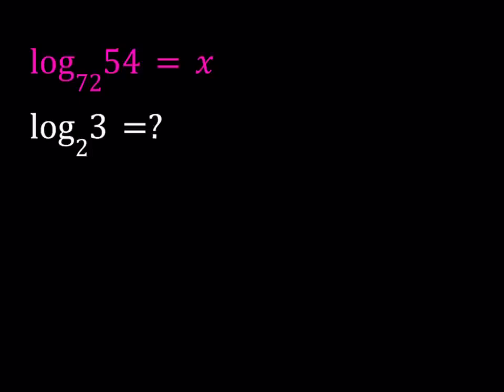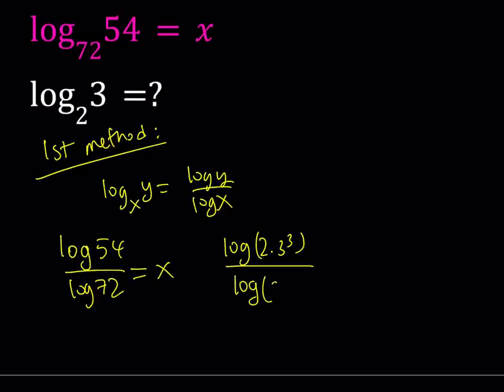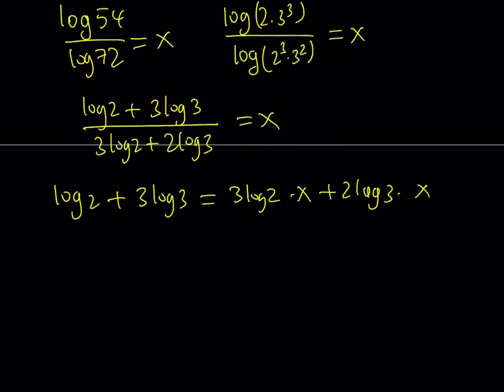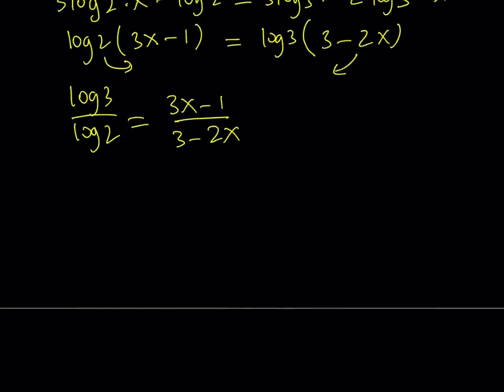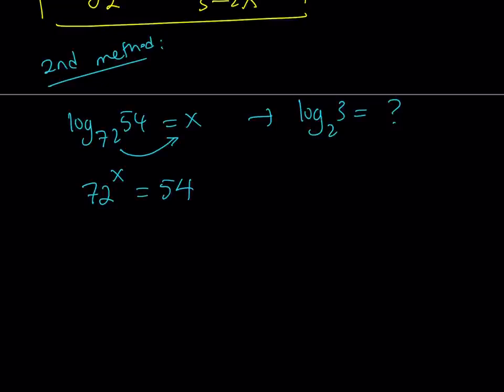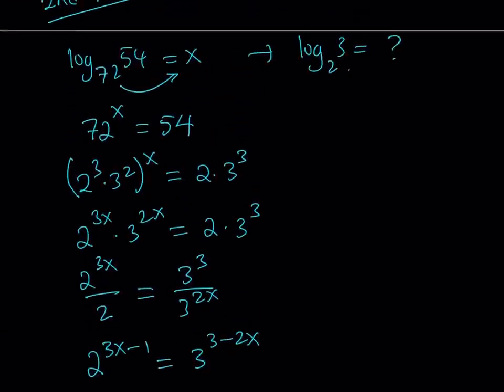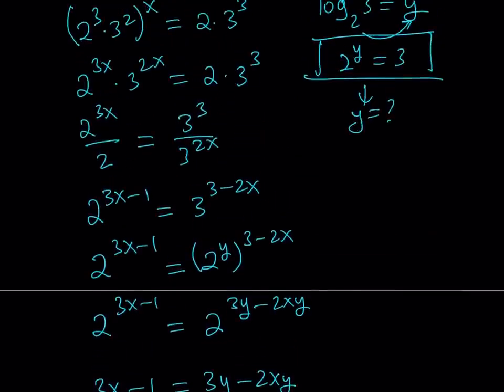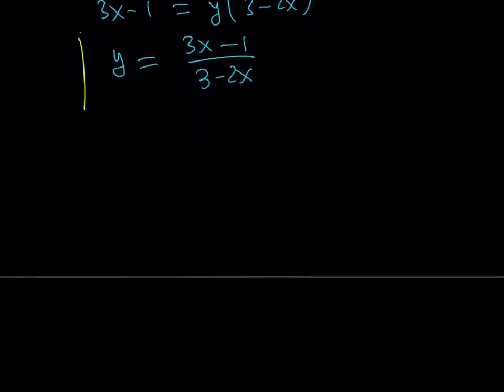Working With Logarithmic Expressions